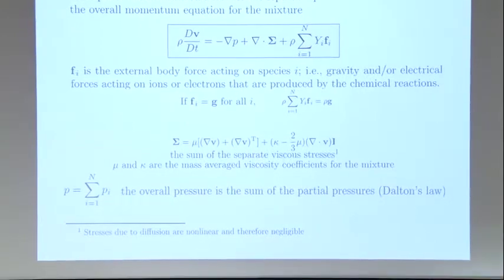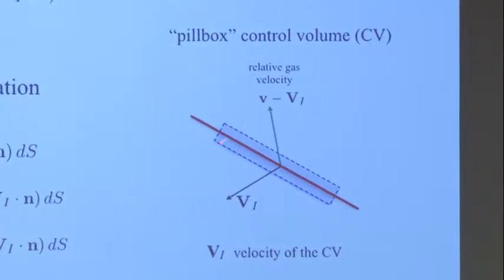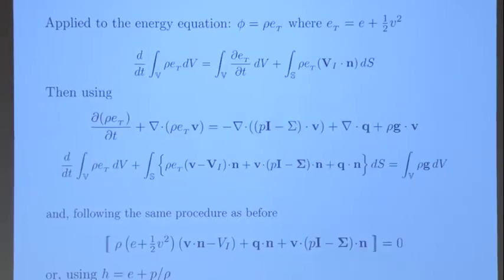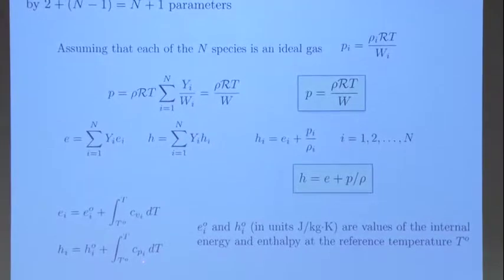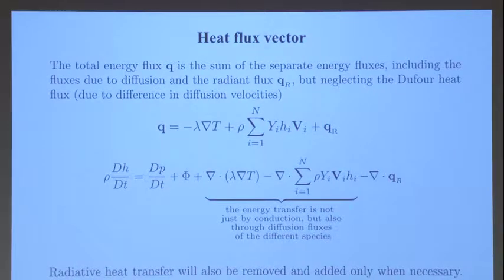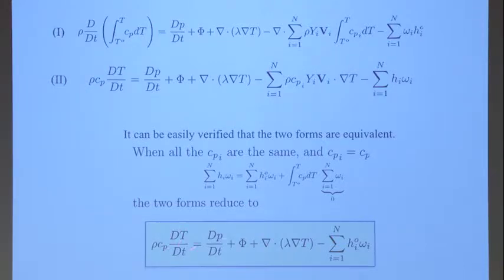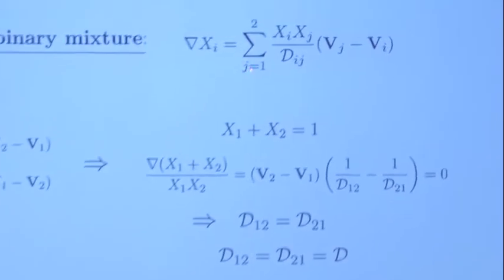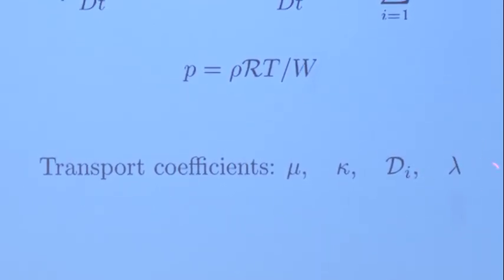Combustion Theory, Matalon, Day 1 Part 2